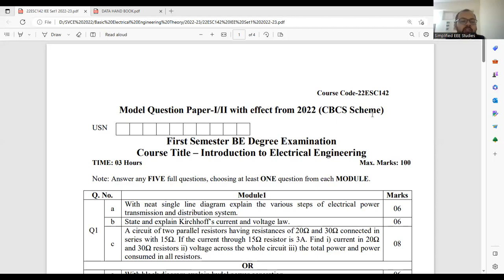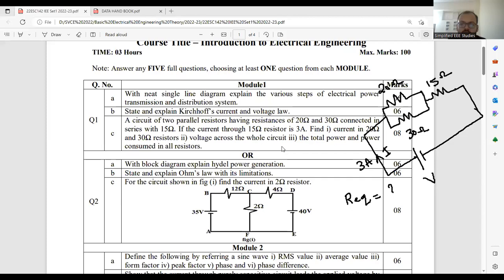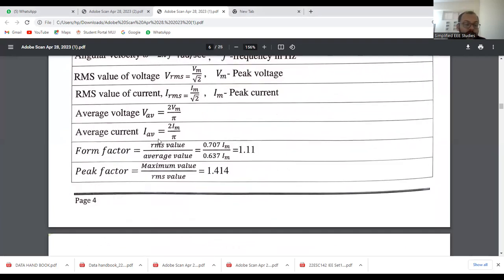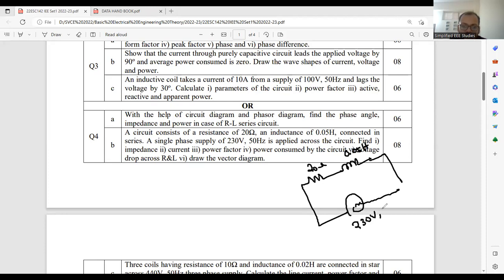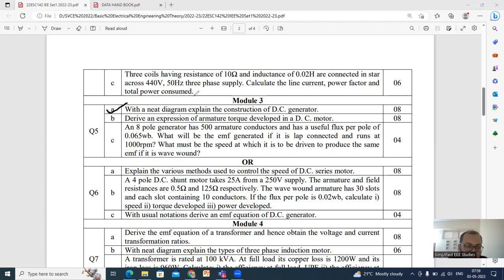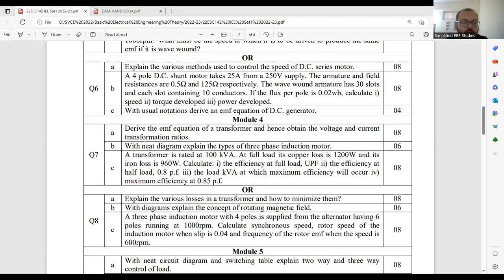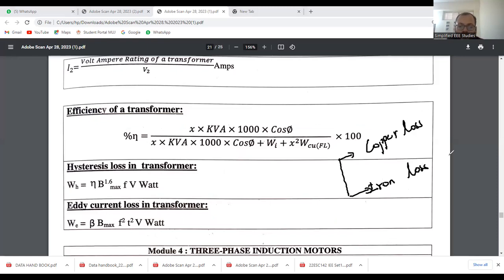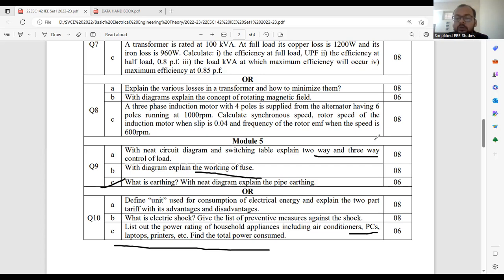MODEL QUESTION PAPER DISCUSSION OF INTRODUCTION TO ELECTRICAL ENGINEERING VTU SYLLABUS First Year BE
Dear all,
In this session, a complete discussion on VTUI model question paper (2022 scheme) is performed.

Happy Learning!